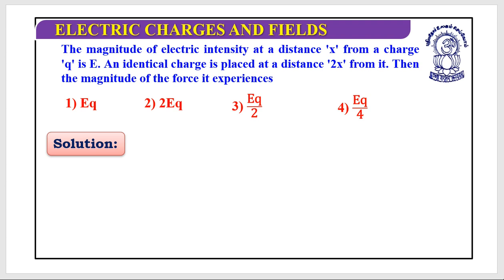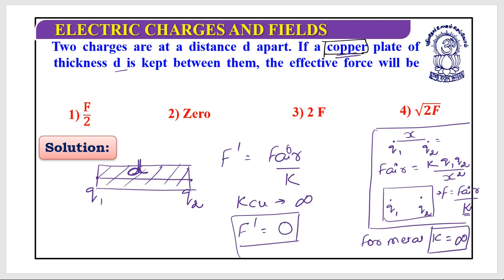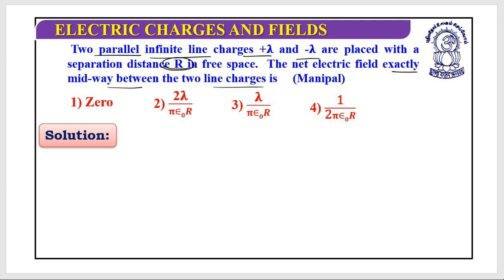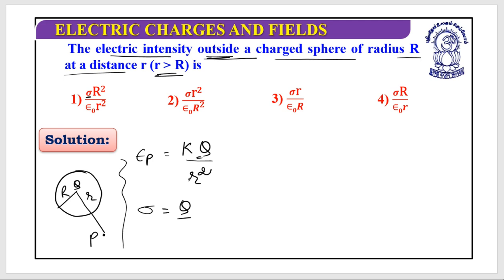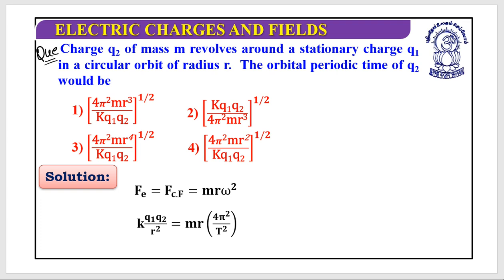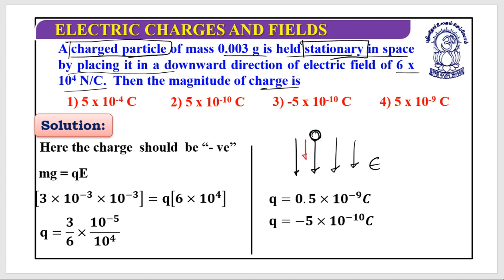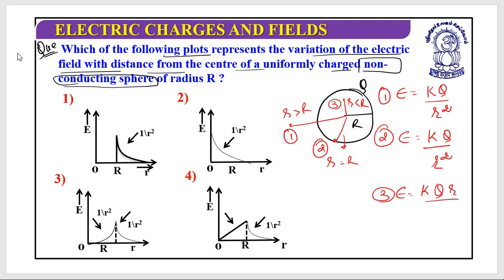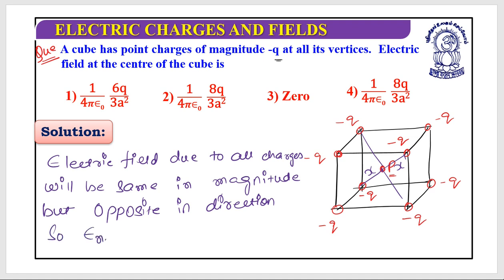NEET & IIT-JEE | PHYSICS | ELECTRIC CHARGES AND FIELDS | LECTURE 16